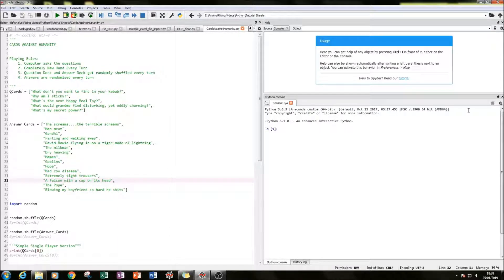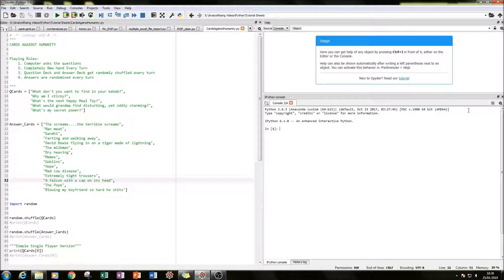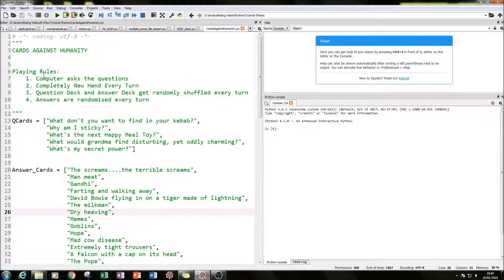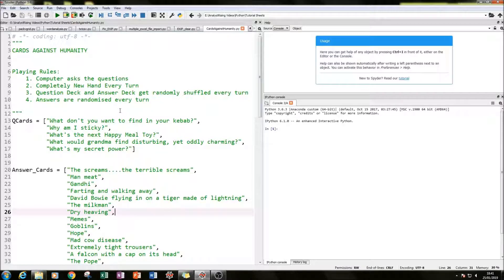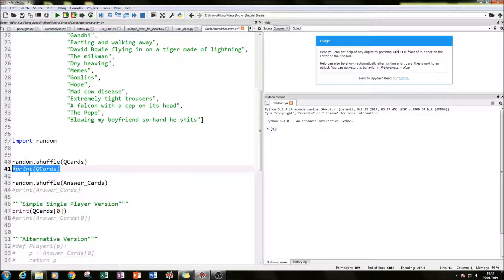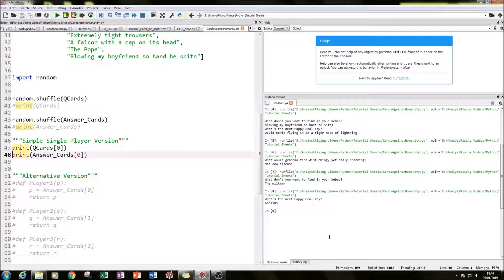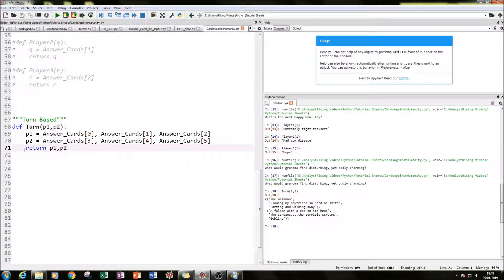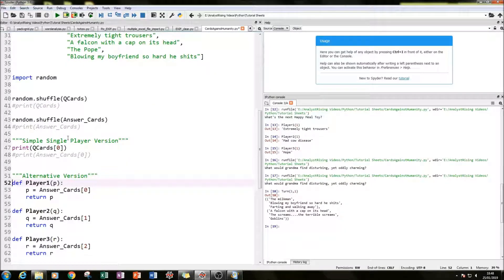Programming and Playing CARDS AGAINST HUMANITY in Python!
In this tutorial I will be showing you how to play and programme CARDS AGAINST HUMANITY in Python. This is one of many great python tutorials that should get you well on your way to programming some amazing stuff!!

Order of Video:
00:00 - 03:38 = Explanation of the Game
03:38 - END = Running Through the Code